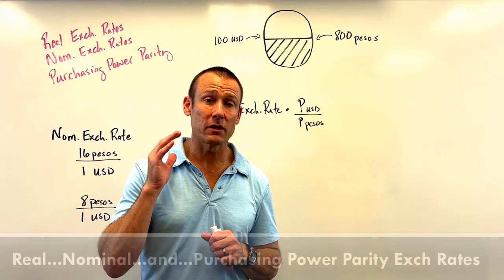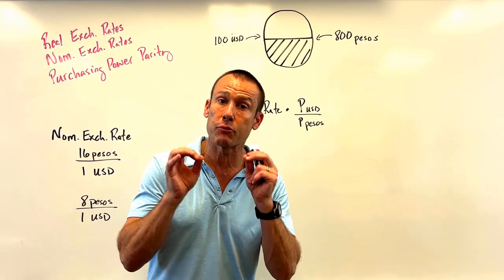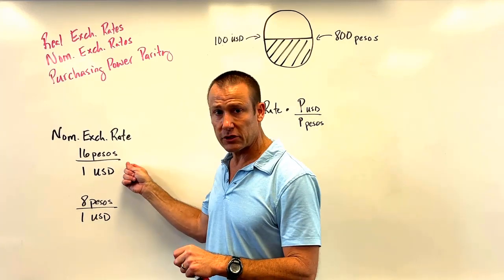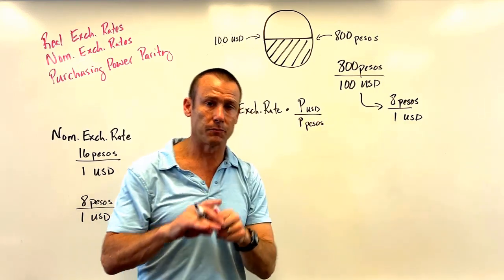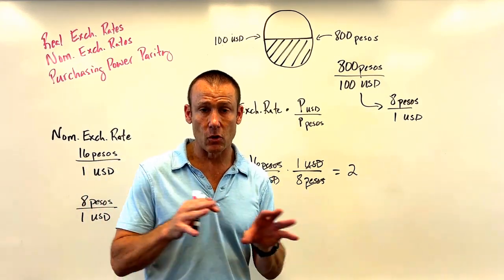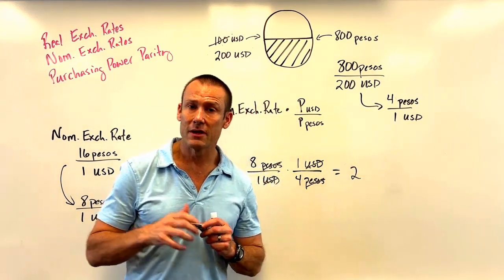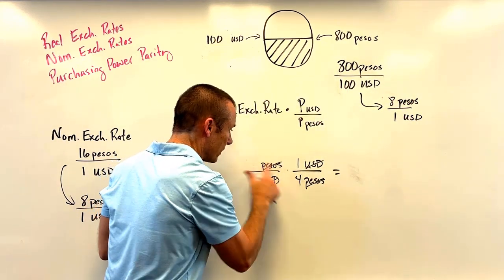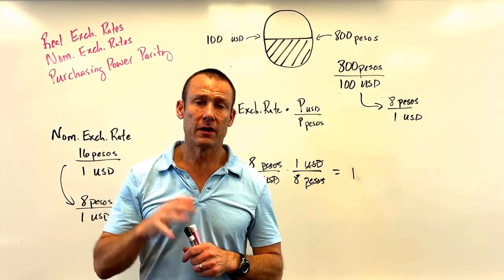Real Exchange Rates, Nominal Exchange Rates, and Purchasing Power Parity (In a Single Video)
What is the relationship between changes in a country's exchange rates and net exports?  It is not as straightforward as you might think.  To answer the question, economists focus in on real exchange rate changes, not nominal exchange rate changes.